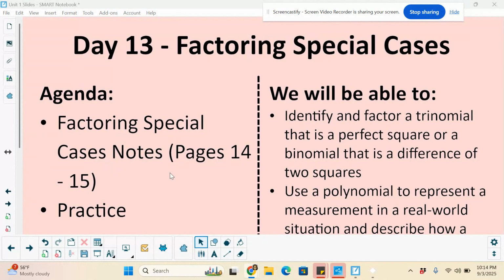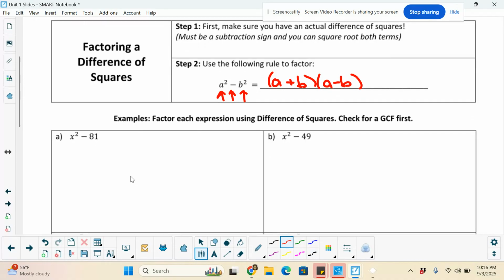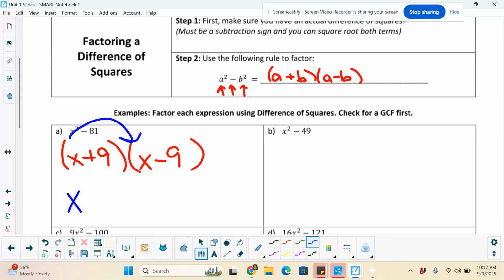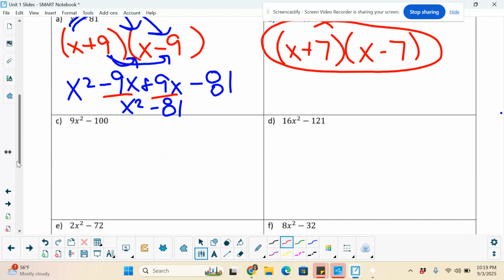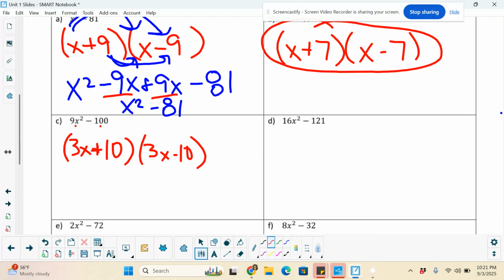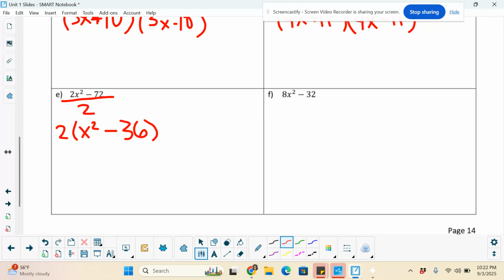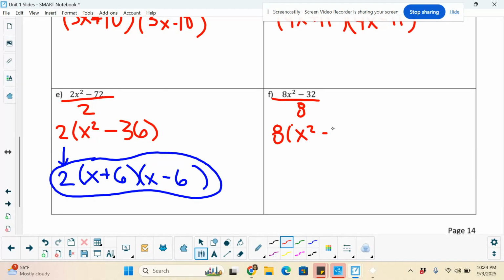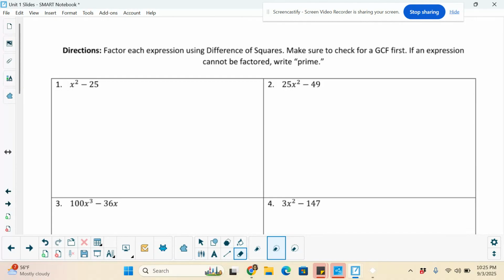Difference of Squares